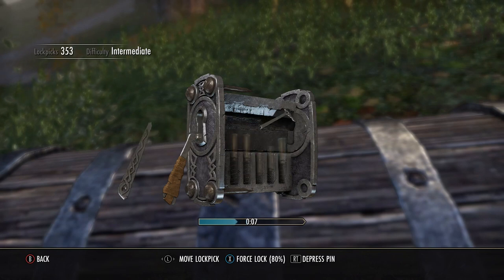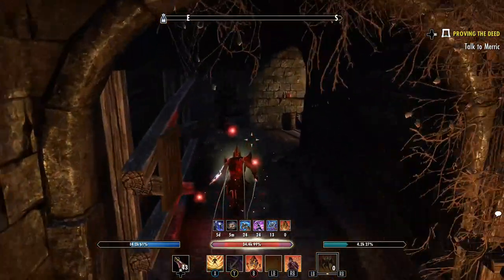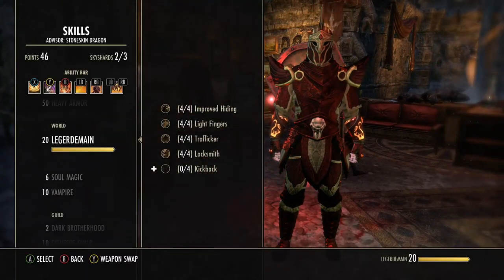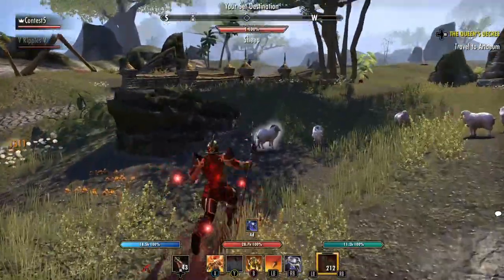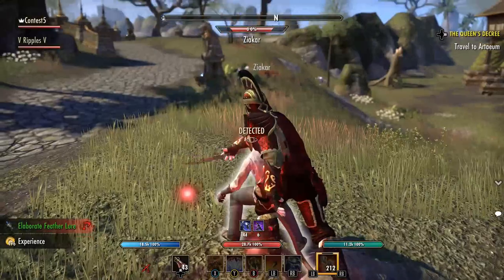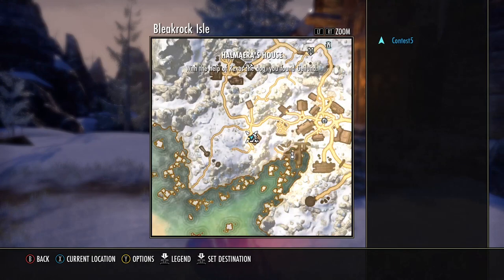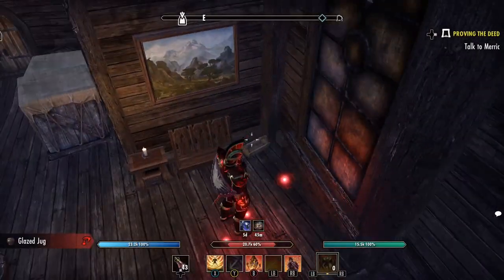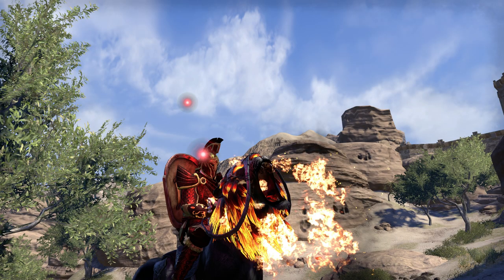Elder Scrolls Online (ESO) Legerdemain Skill Tree Guide | Leveling/Importance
In today's video, I explain how and why you should level your Legerdemain skill tree in The Elder Scrolls Online(ESO). This video includes both an area with and without the Blade of Woe from the Dark Brotherhood DLC, hope you enjoy!

The outro music is made by the one and only V Ripples V, go check him out here: